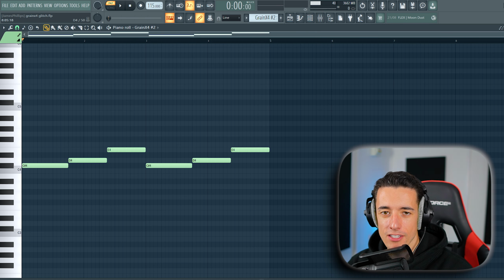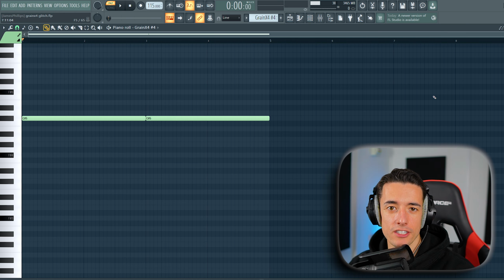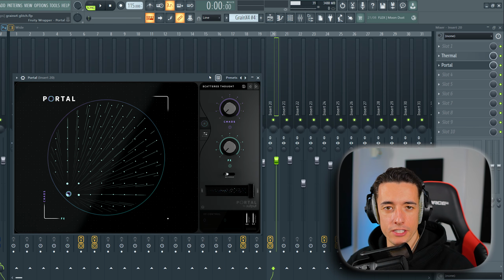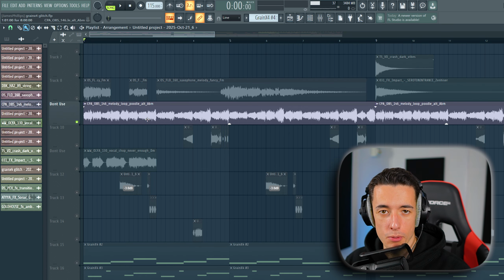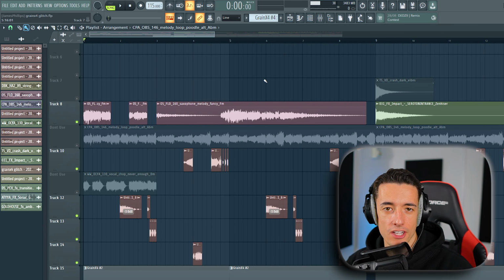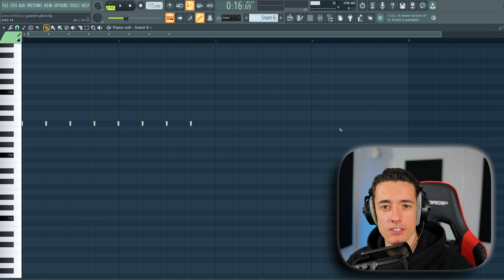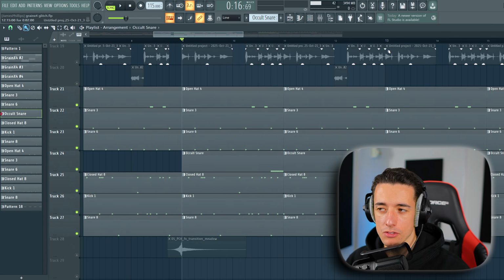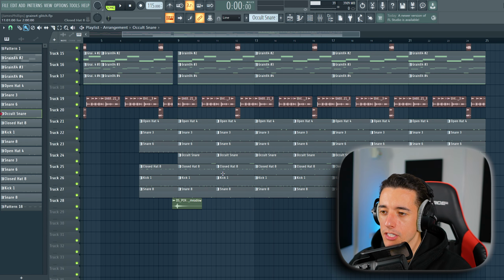HOW TO MAKE UNIQUE BEATS! (FL STUDIO TUTORIAL)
Here's how to make Unique Beats FL Studio...

Timestamps:
0:00 Intro
0:17 Melody
1:33 Samples
4:25 Drums
7:23 Final Beat